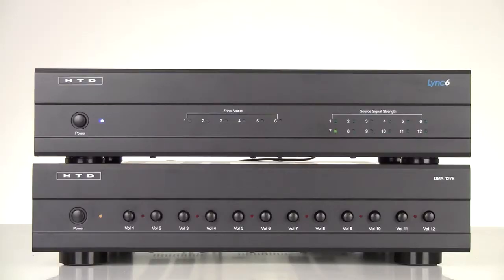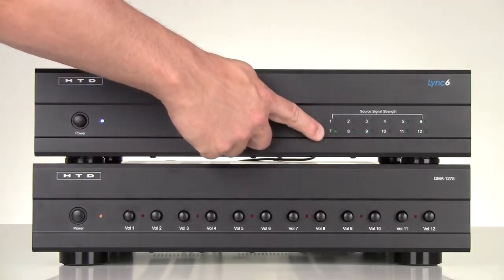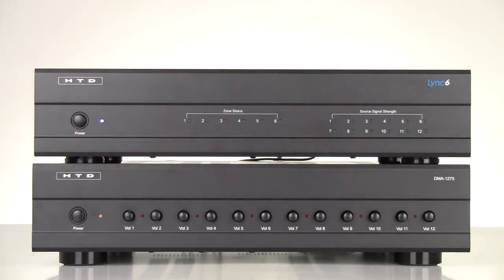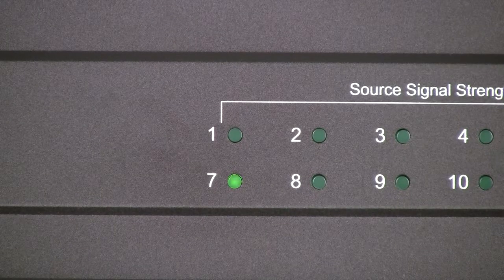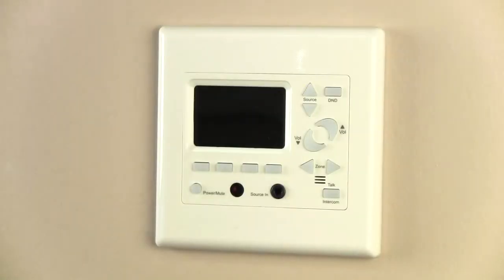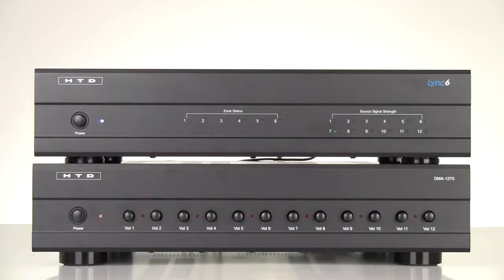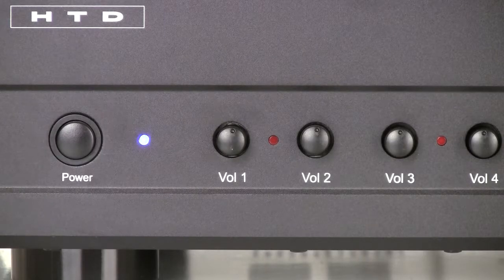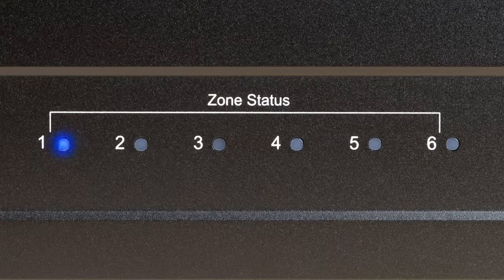Lync Quick Connection (OLD VERSION SEE DESCRIPTION FOR UPDATE)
Home Theater Direct, Inc.
Monday-Friday 8am-6pm Central